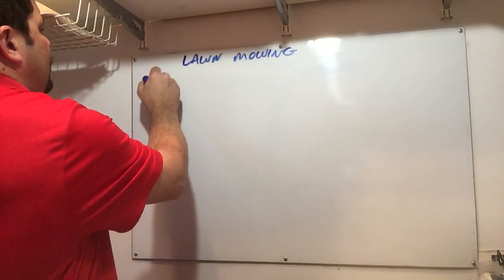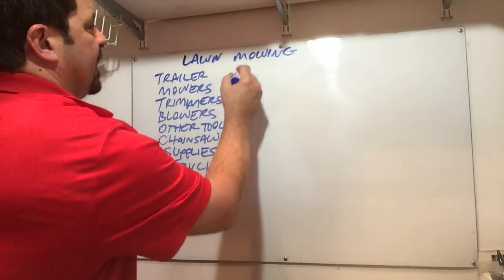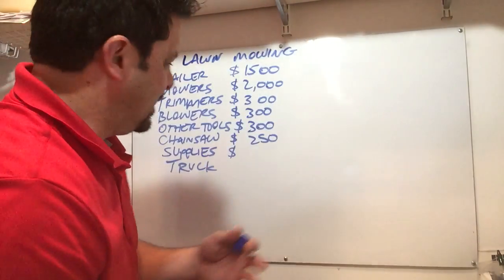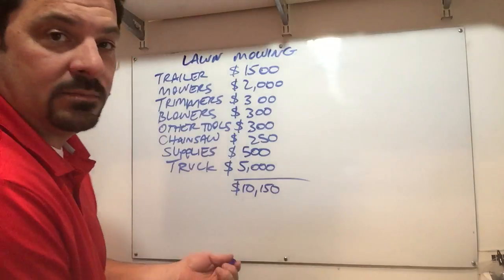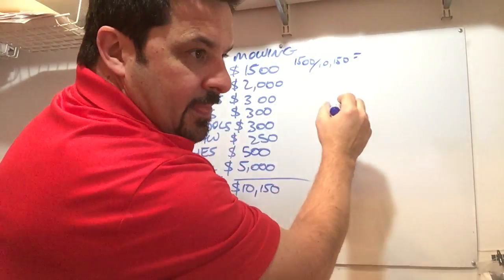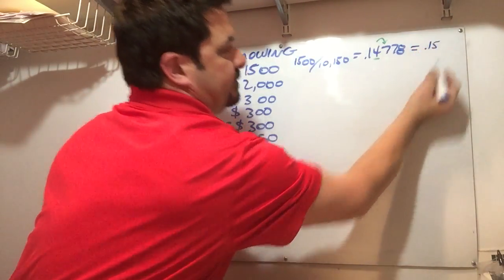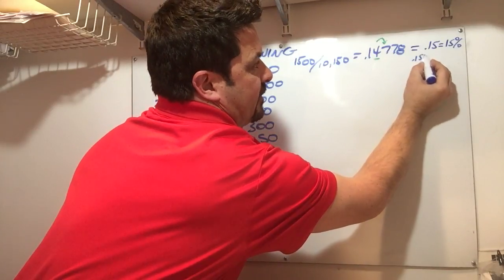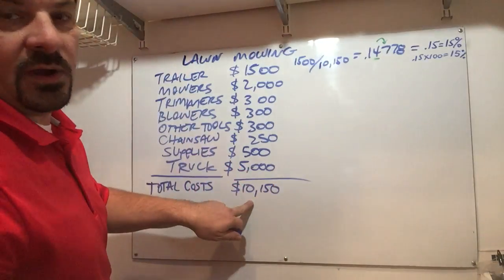Lawn Mowing Math1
Totals, averages, individual cost percentages of total, rounding, decimal to percent.